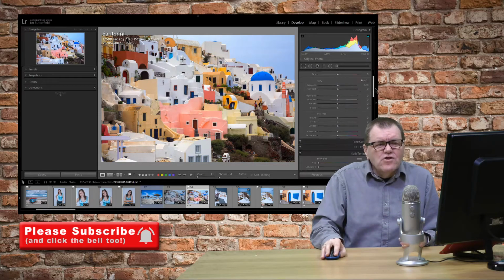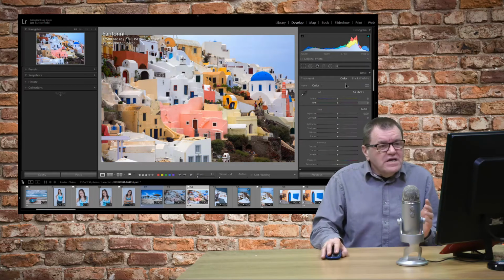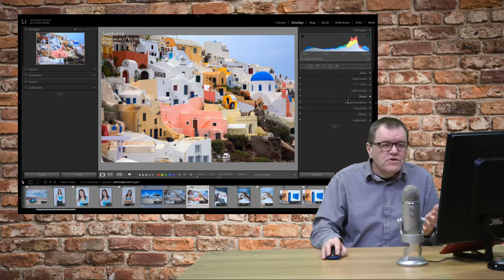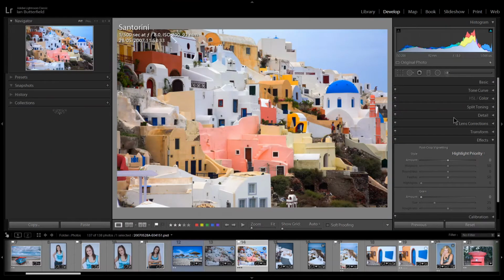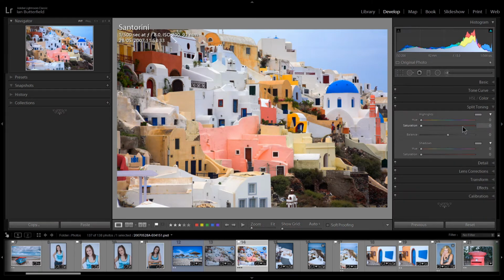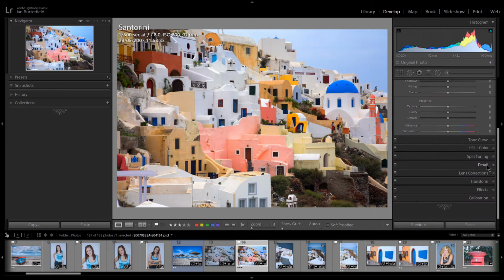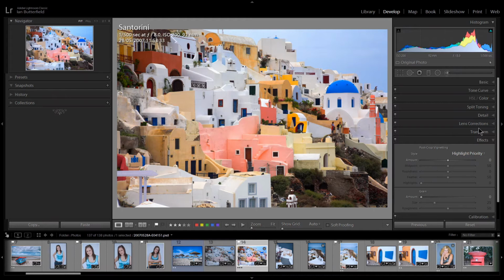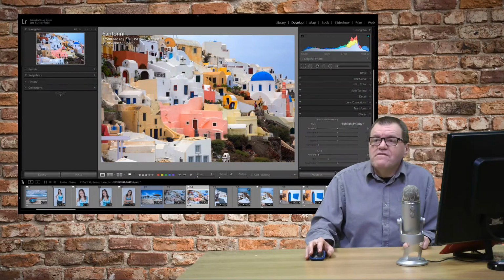How to use Solo Mode to save space in Lightroom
How do you automatically collapse or expand panels in the develop module of Lightroom.  In this video I explain how and show how it can't save screen space.